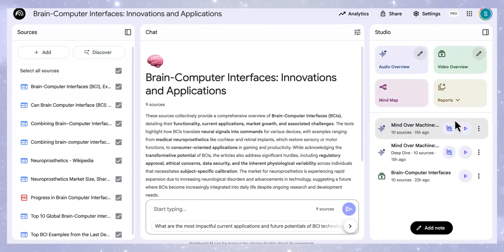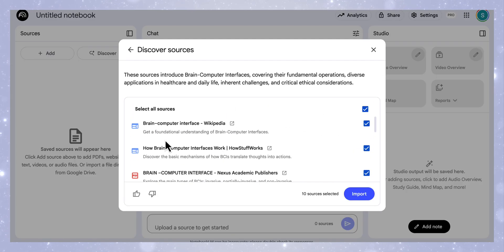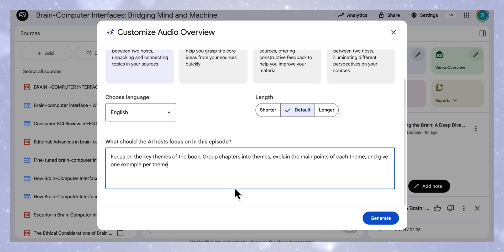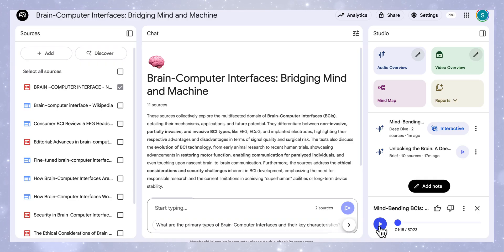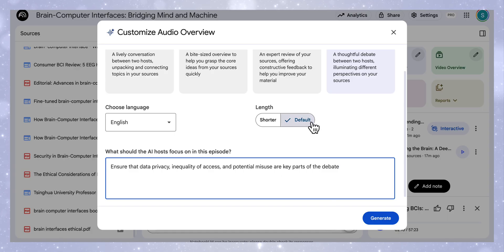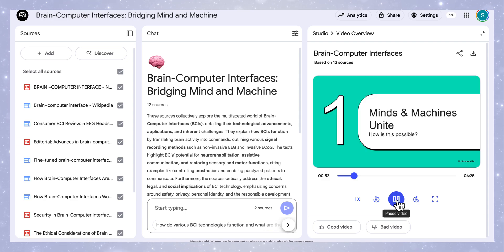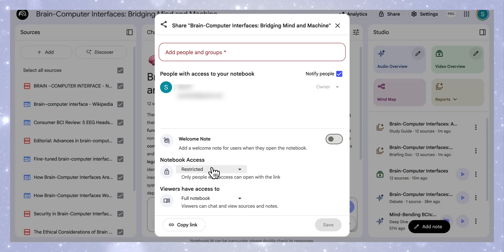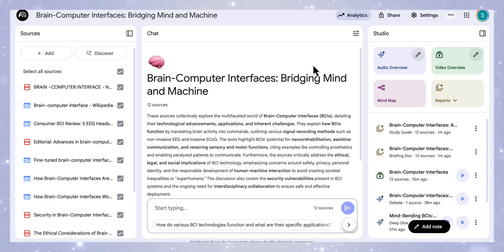Google’s NotebookLM NEW FEATURES and Updates Fully EXPLAINED!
Google has just rolled out one of the biggest updates to NotebookLM, and in this video I break down all the new features and show you exactly how they work. From turning documents into podcasts and explainer videos to publishing in 80+ languages, NotebookLM is now a complete research-to-content platform.

Here’s what I cover in this video:
• Audio Upgrades: four new podcast-style formats (Deep Dive, Brief, Critique, Debate) plus Interactive Mode where you can join the conversation.
• Video Generator: transform reports, research papers, or notes into polished explainer videos with narration and visuals.
• Custom Focus Box: guide the AI to focus on what matters most for your audience.
• Multilingual Publishing: generate outputs in 80+ languages, keeping content consistent and accessible worldwide.
• Sharing & Collaboration: share notebooks like Google Docs, add welcome notes, and track how others interact with your content.
This update makes it easier than ever to process information, generate insights, and share knowledge in minutes.
If you’ve been curious about how to use NotebookLM in your own workflow, this video will give you everything you need to get started with the latest features.